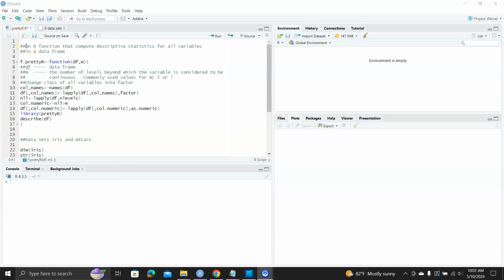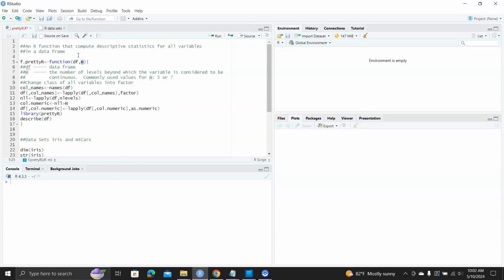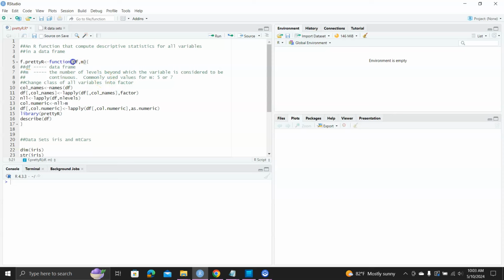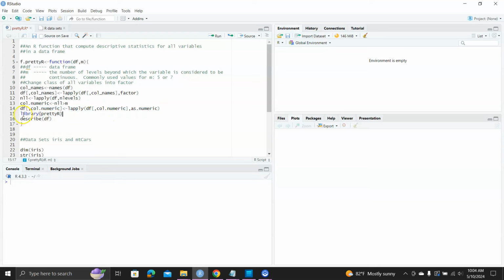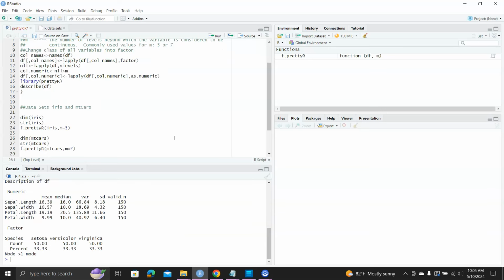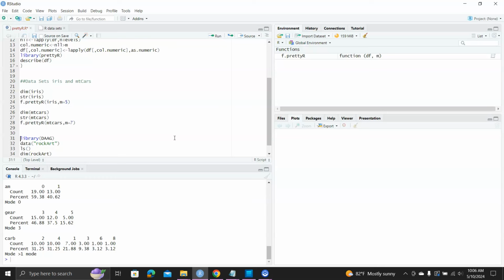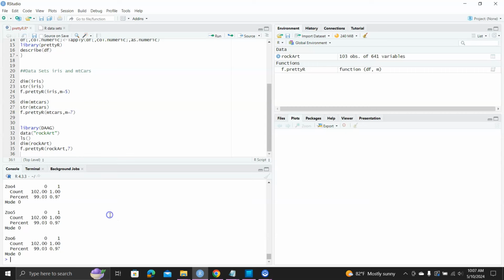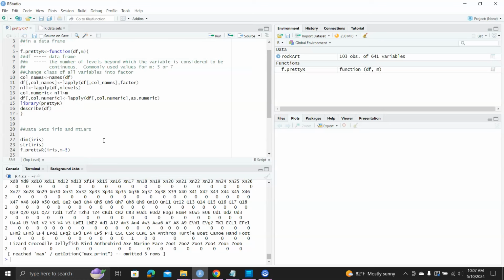How to Quickly Compute Descriptive Statistics for ALL Variables in a Data Frame in R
This guide outlines how to use one function call to calculate descriptive statistics for all variables in a data frame using the prettyR package in R.